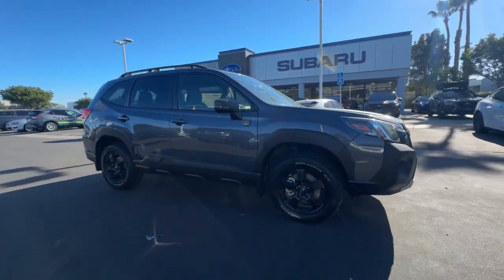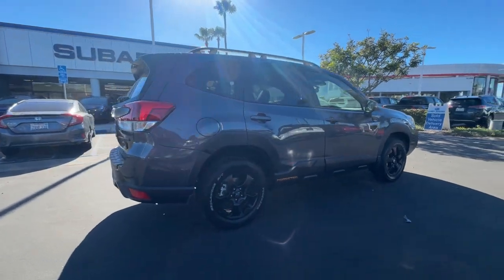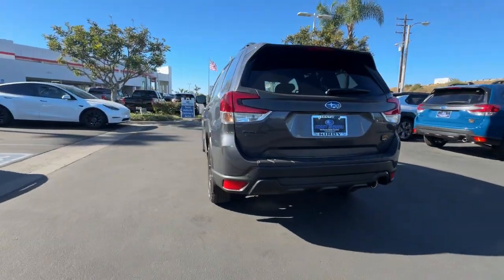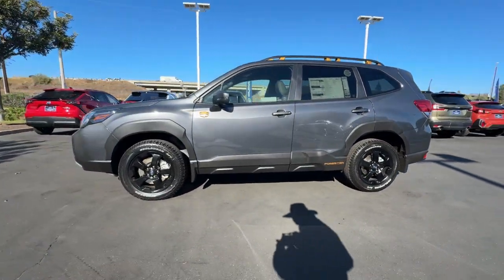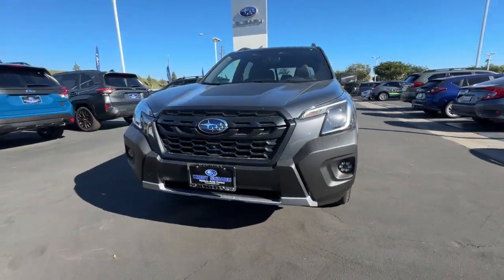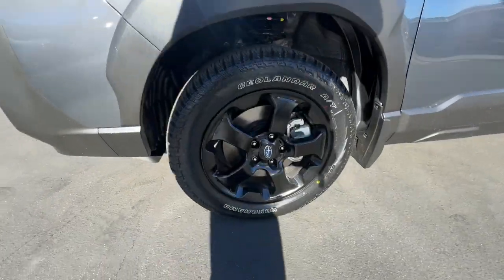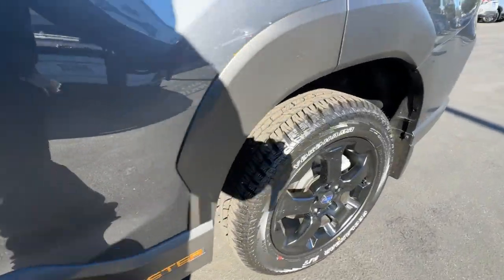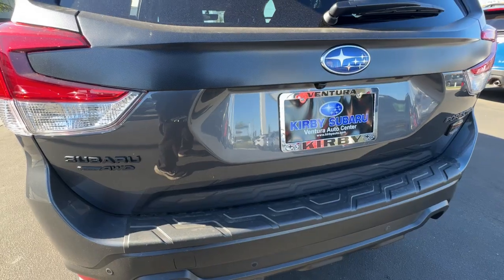2024 Subaru Forester Ventura, Camarillo, Santa Barbara, Oxnard, Thousand Oaks 241779S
Magnetite Gray Metallic New 2024 Subaru Forester Wilderness available in 6404 Auto Center Drive, Ventura, California at Kirby Subaru of Ventura. Servicing the Ventura, Camarillo, Santa Barbara, Oxnard, Thousand Oaks, area.

2024 Subaru Forester Wilderness Magnetite Gray Metallic AWD 2.5L 4-Cylinder DOHC 16V 25/28 City/Highway MPGbrbrbrSee us today at Kirby Subaru! Excellent selection of Used Vehicles Financing Options Serving Ventura Oxnard Camarillo Santa Barbara Ojai Simi Valley Newberry Park Thousand Oaks Moorpark Los Angeles San Luis Obispo Santa Maria Santa Paula Fillmore Valencia Castaic Malibu Carpinteria Calabasas Montecito Ventura County Los Angeles County Santa Barbara County.